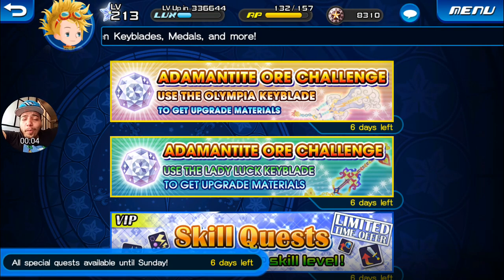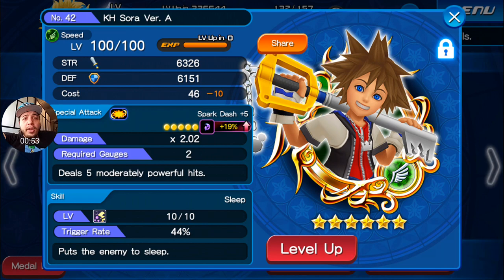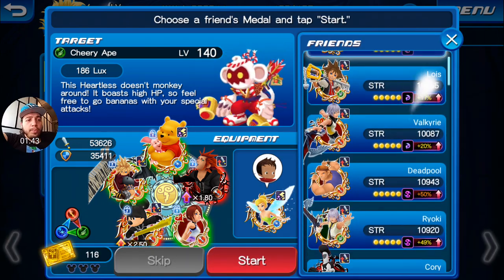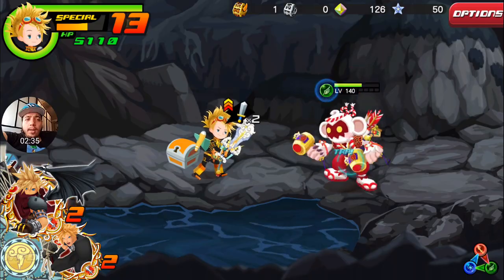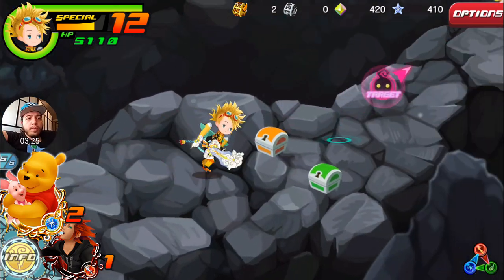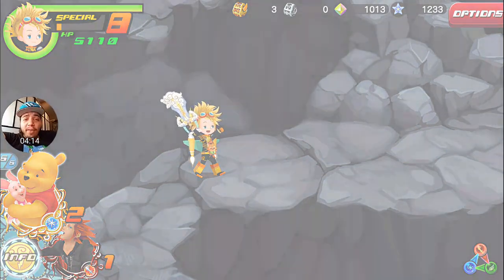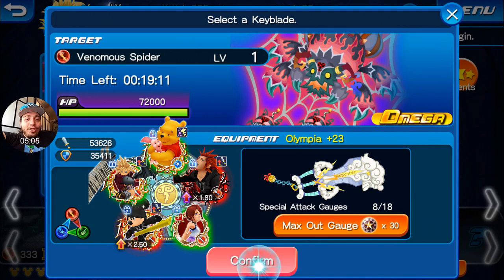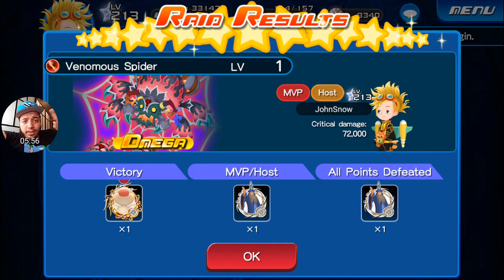Adamantite Ore Challenge: Olympia Part 3 Kingdom Hearts Unchained X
Today I try and Beat this Challenge hopefully i can do it.